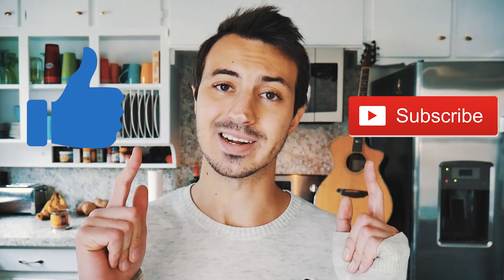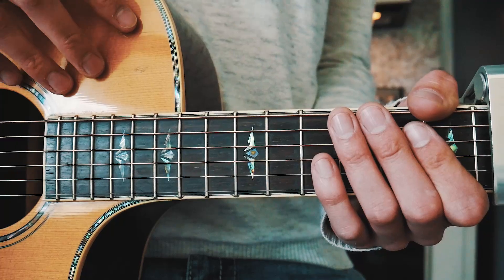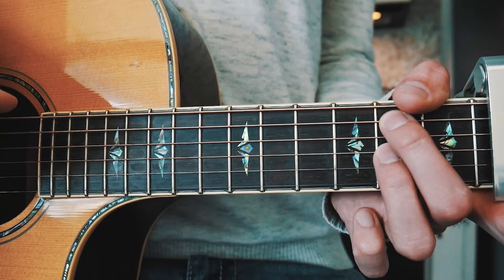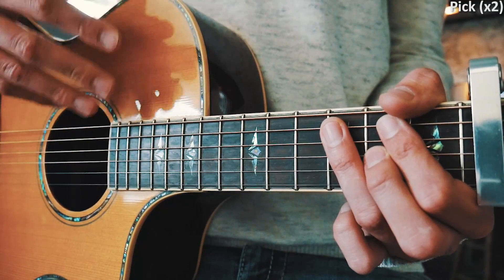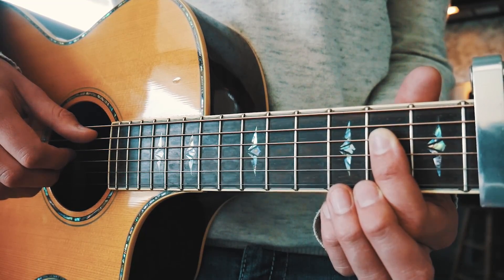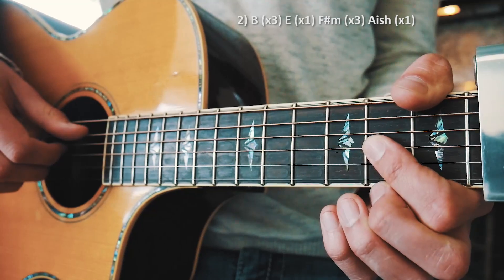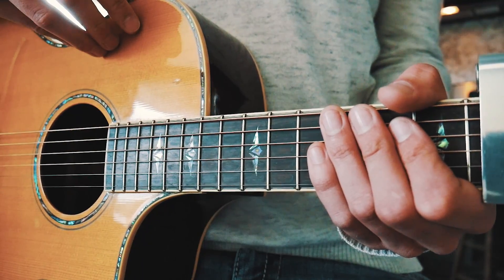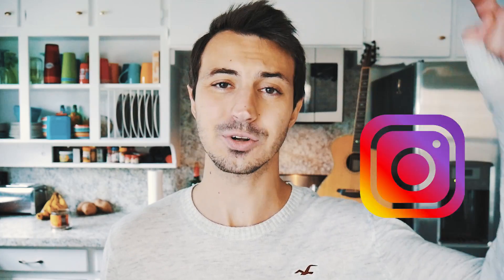Honey Kehlani Guitar Tutorial // Honey Guitar // Guitar Lesson #508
Honey by Kehlani Guitar Tutorial // Honey Guitar Lesson for Beginners!

Guitar tutorial for Honey Kehlani! Man I have gotten a ton of requests for Honey and I LOVE THIS SONG! Honey is a perfect song and I am a long time fan o Kehlani! I actually got to see her with Big Sean in concert a few years ago :) All you will need to play Honey on guitar is 5 simple guitar chord variations (B, A, E, F#m and Aish; I will have chord charts in the comments), a capo on 6th fret, and one very beginner picking pattern! Let me know if you have any questions in the comments below :)